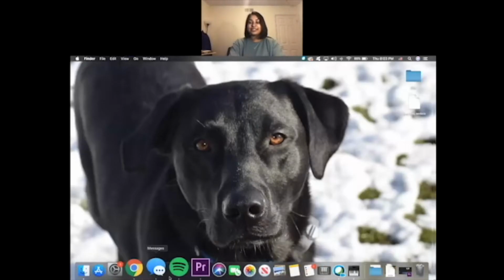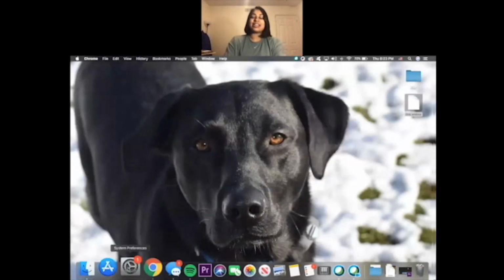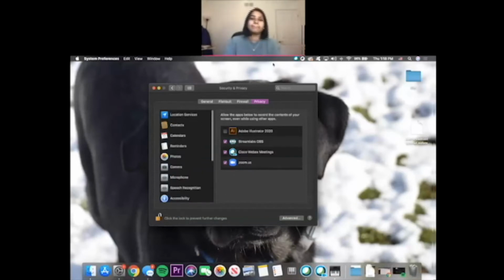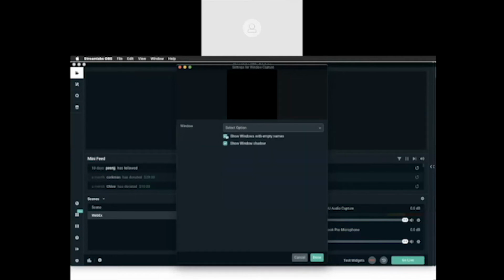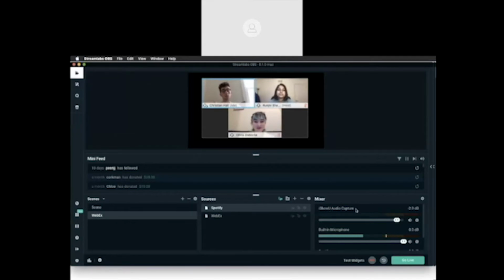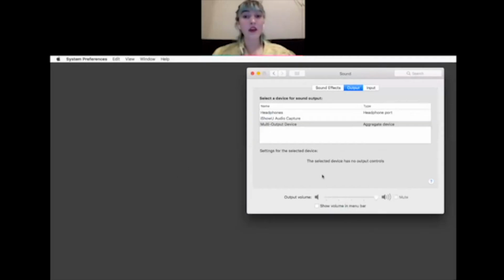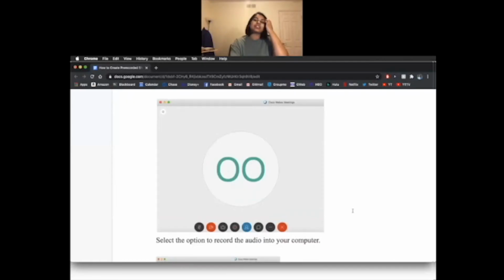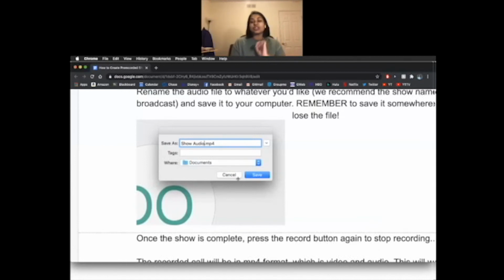How to: Remote Programming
Make sure you've downloaded all of these!!
Live Programming:
(and have created a twitch account for your show!)

Pre-recorded Programming:
any of the following:
Zoom, Skype, whatever is your preference
Audacity, Audition, Garageband, Logic etc

if you have a windows computer skip to 9:11 when prompted!

(no you don't need glasses or a stronger prescription, this was recorded on webex and then edited and it just got really blurry sorry y'all if it's super difficult to read email ops)